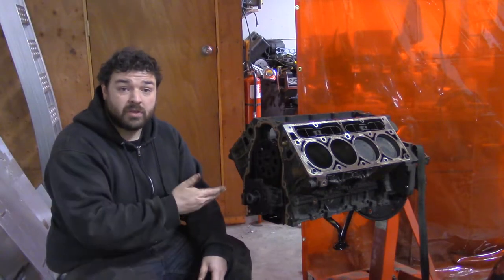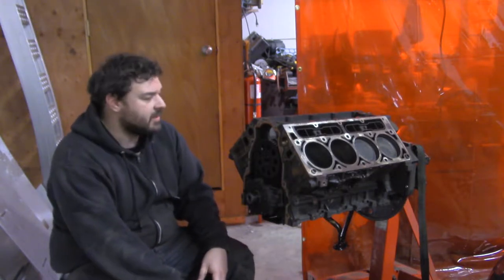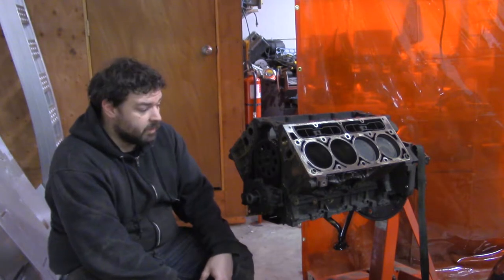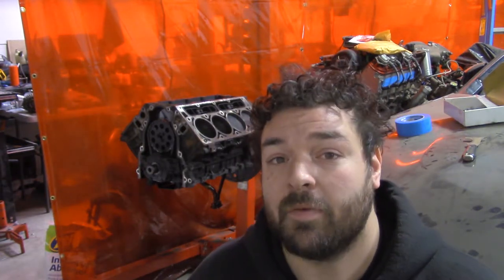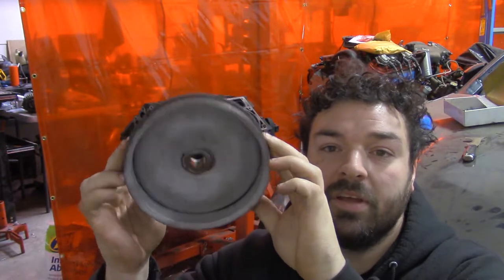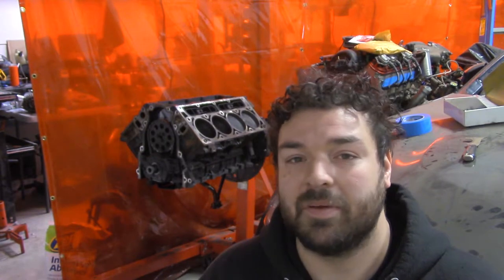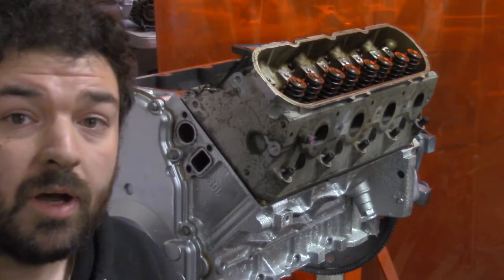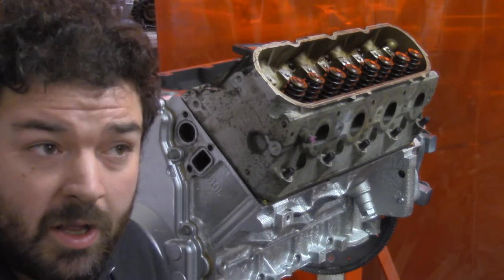S14 Build - Motor Reveal FUNCTION BEAST: Vlog 9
In this episode I reveal the motor I'm going to use in the project S14.